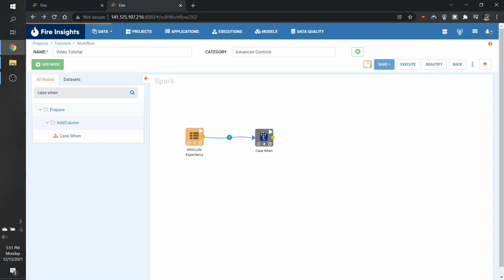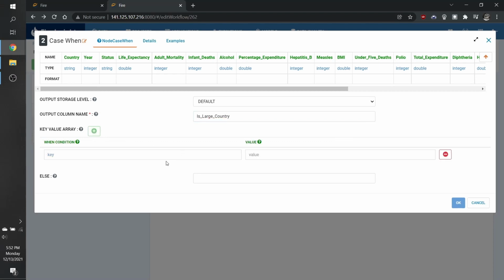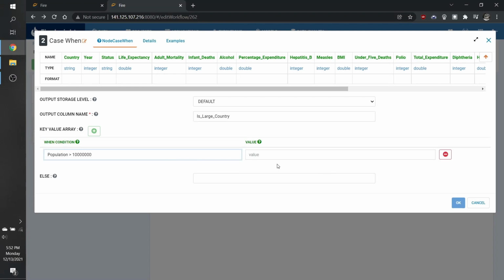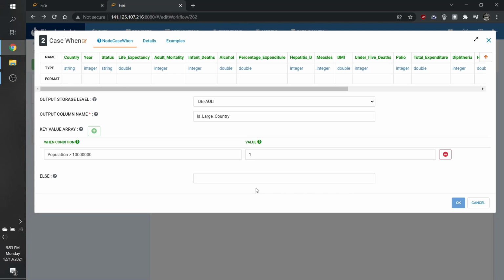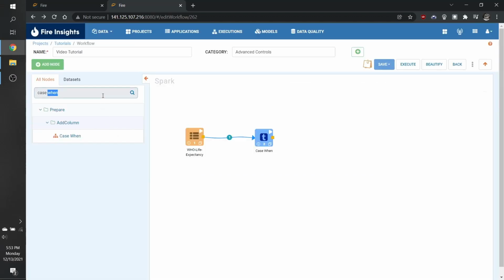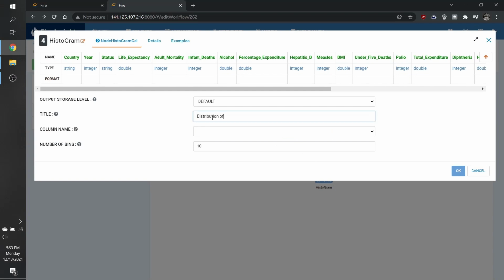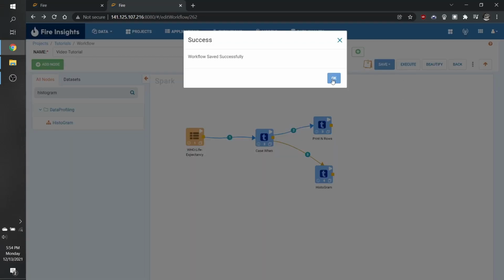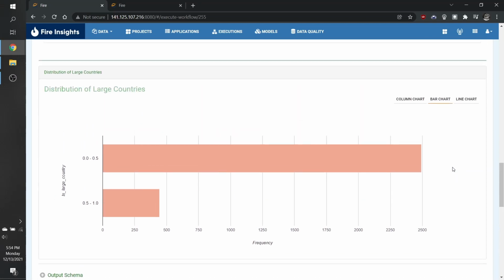How to Use the Case When Node | Data Transformation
This video features a tutorial on how to configure and use the "Case When" node in Sparkflows with the help of a simple workflow.

In Sparkflows, the "Case When" processor can be used to extract features from other columns to improve modelling performance, data quality, and understandability of visualizations, among other use cases. It can be used to create new columns based on values from another column or multiple other columns.